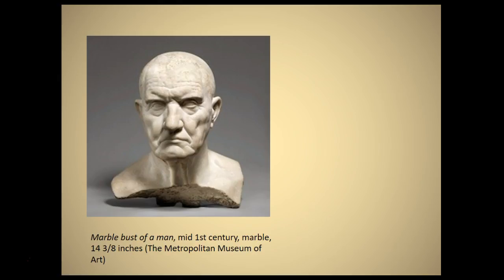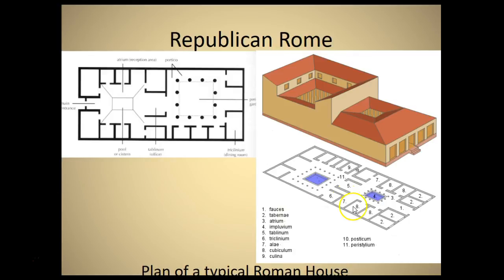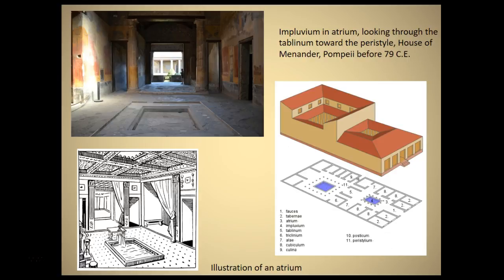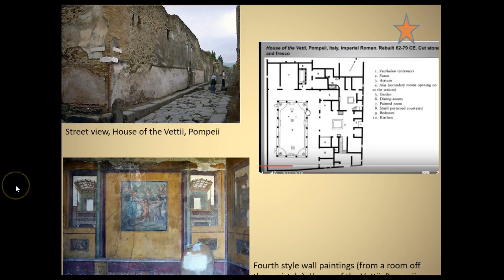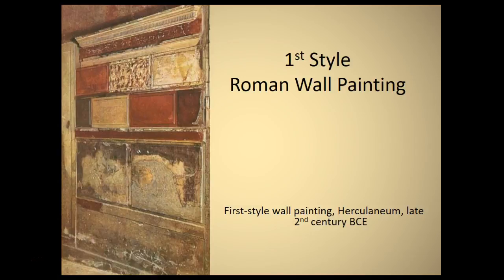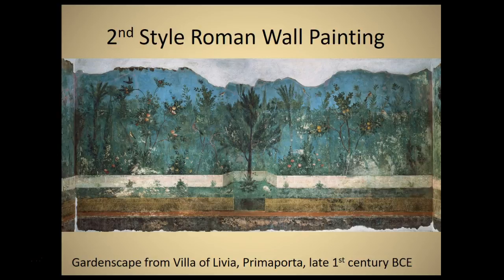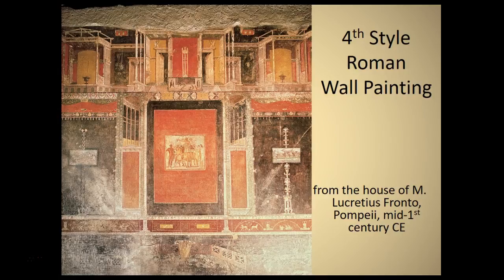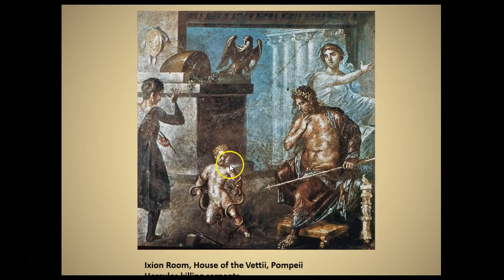Republic Rome part 1